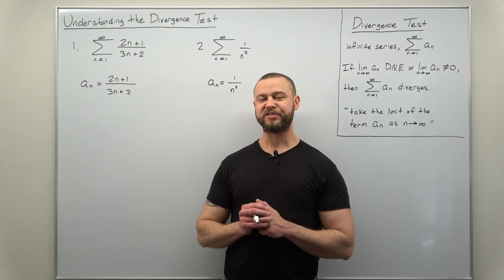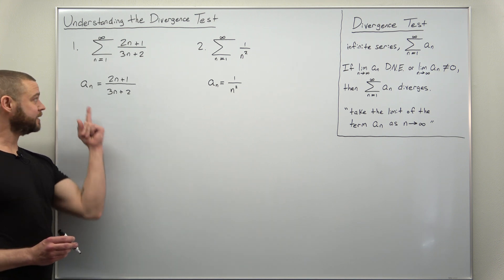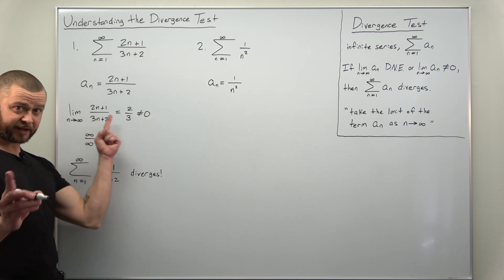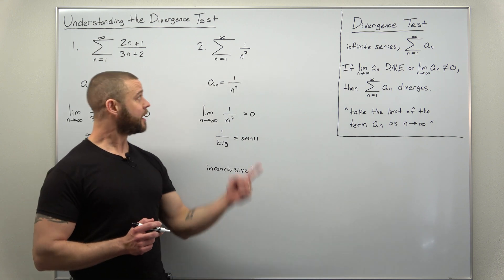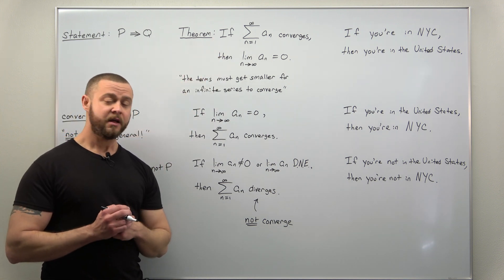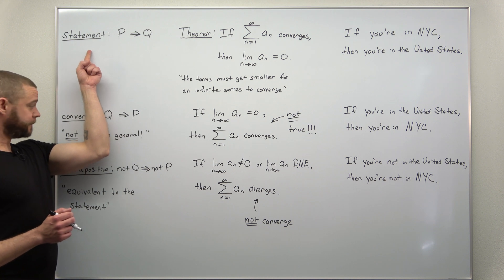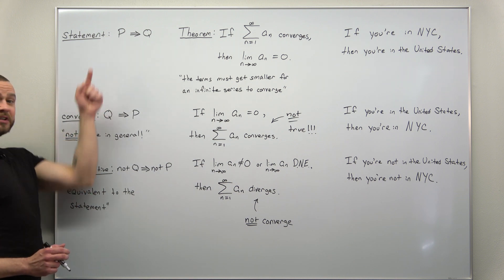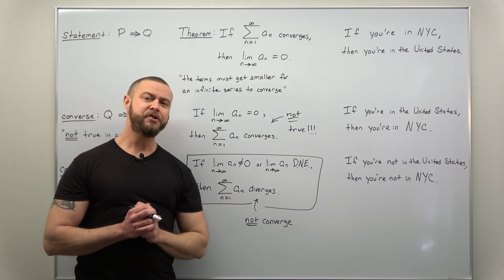Understanding the Divergence Test (Calculus 2)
The Divergence Test is one of the simpler tests for infinite series but students always have some common misconceptions. We go through two examples and then point out how to really understand what the Divergence Test does and does not tell you. A link to a full lecture is below.